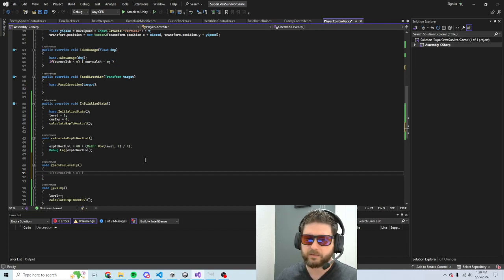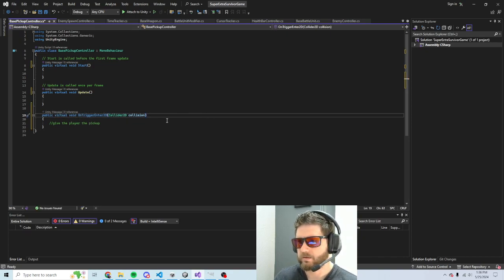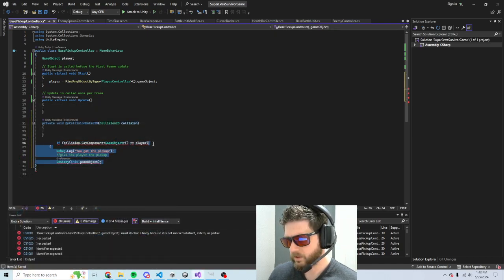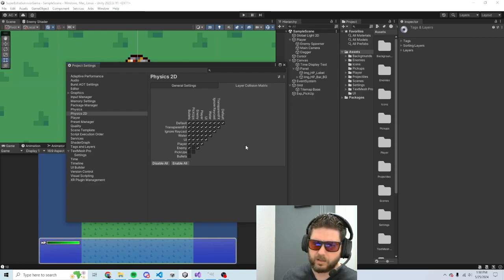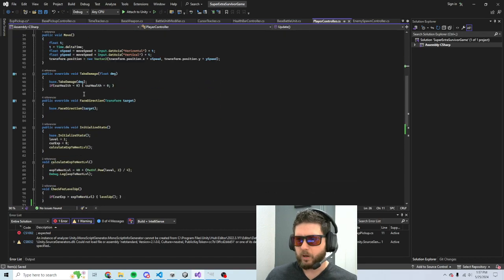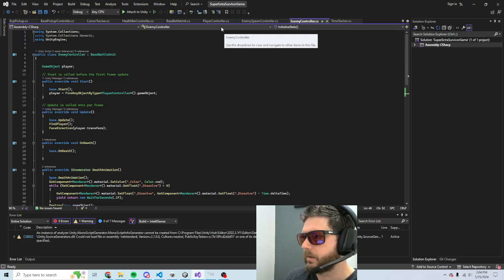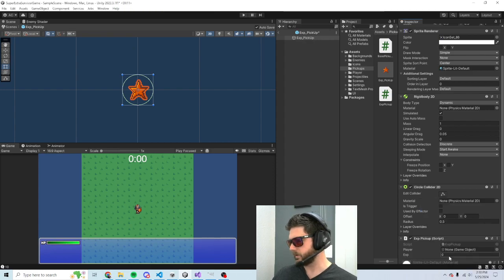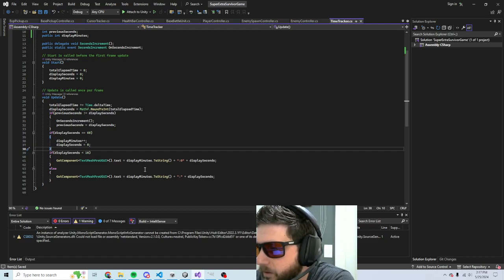Join me for a relaxing day of coding. Part 5 in my series on making a game.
Coding session where I talk about adding experience pick ups.